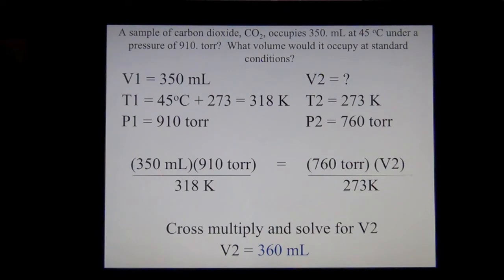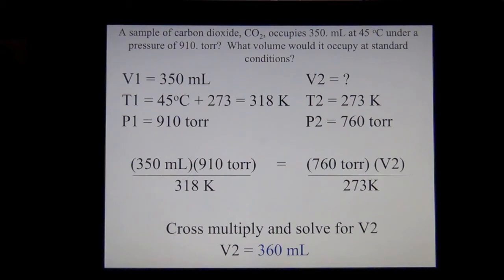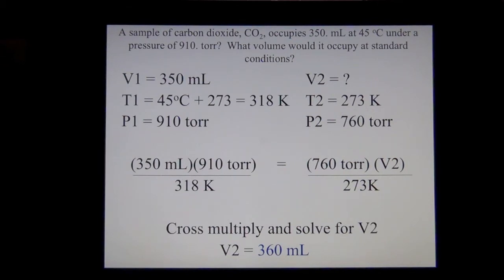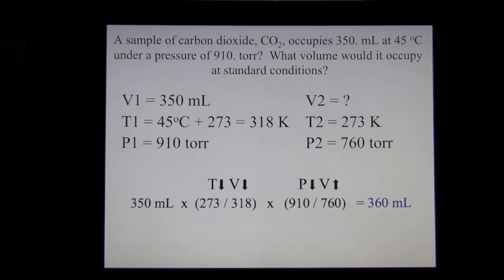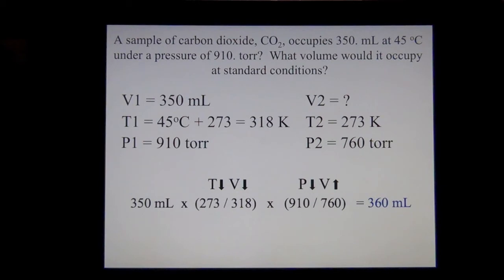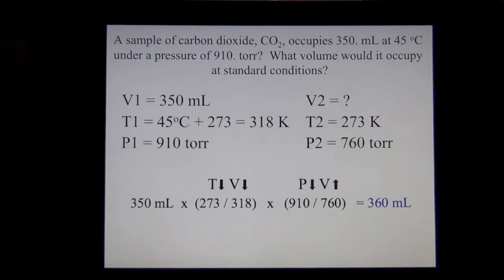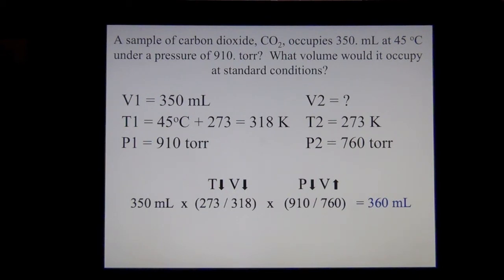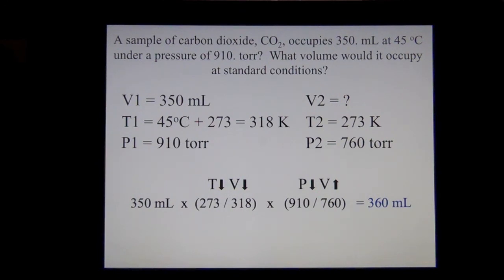Combined Gas Law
Calculating the new volume of a gas at STP conditions.